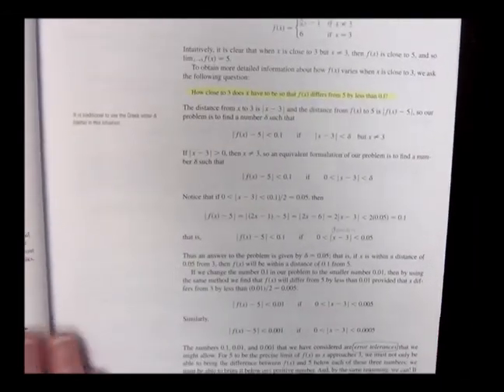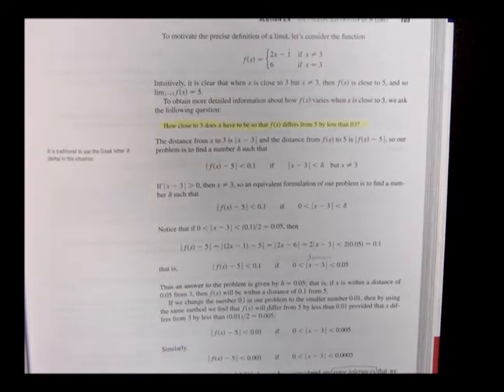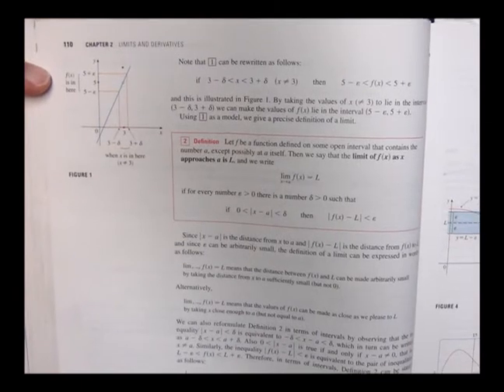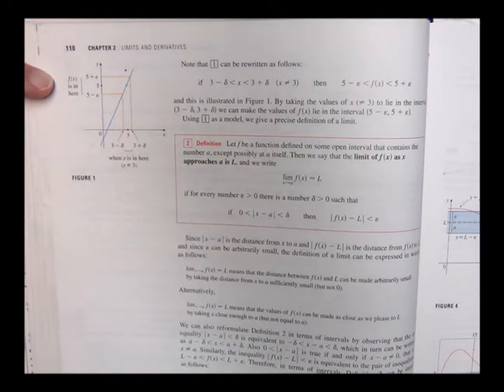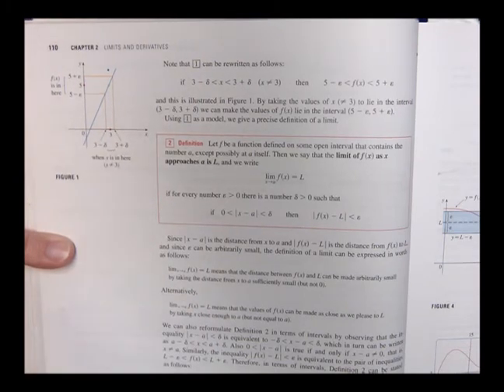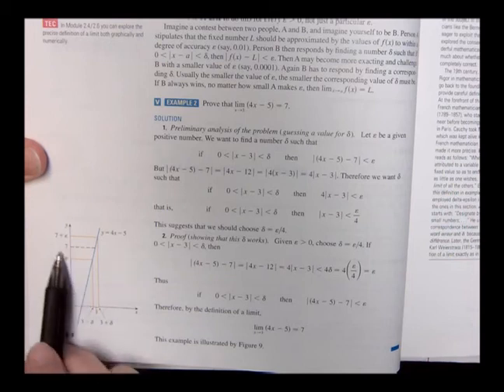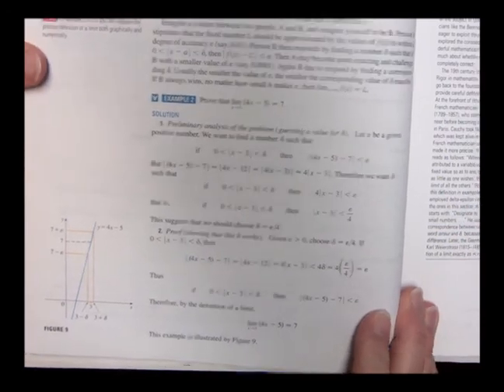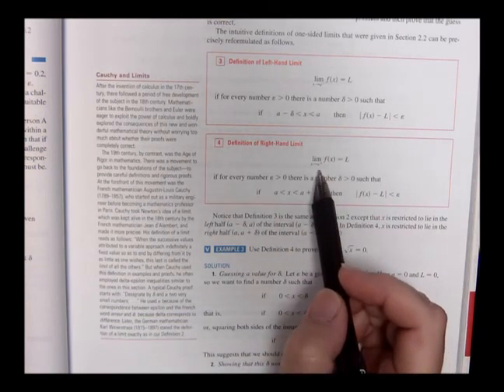Calc1 Day3 Lesson7 Chapter1 Section7